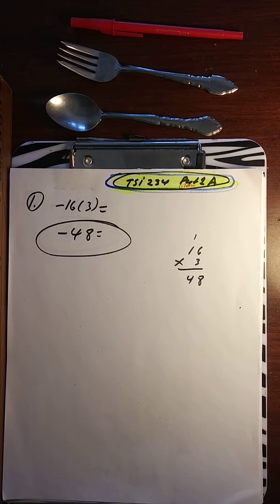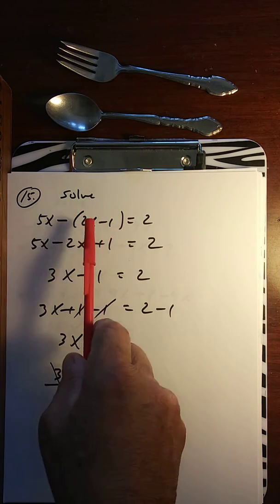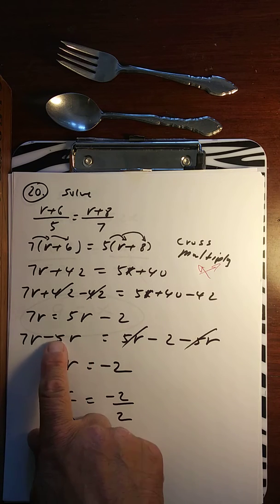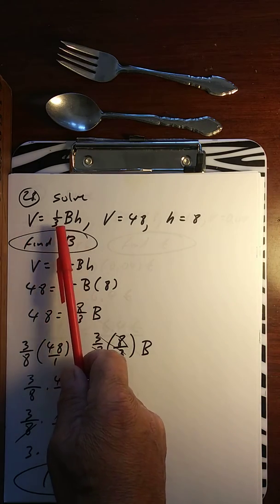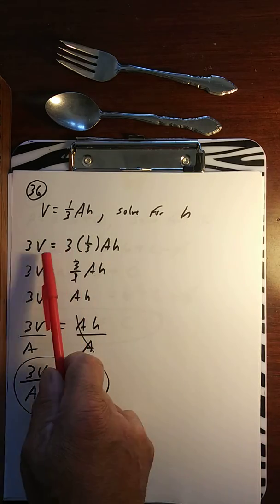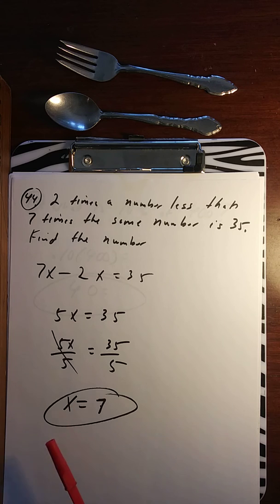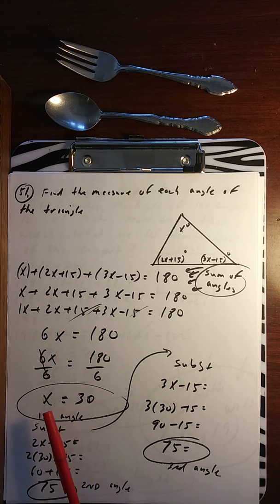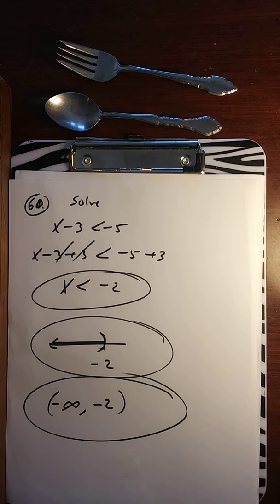TSI 234 Part 1 A